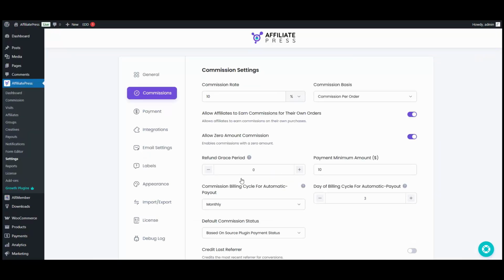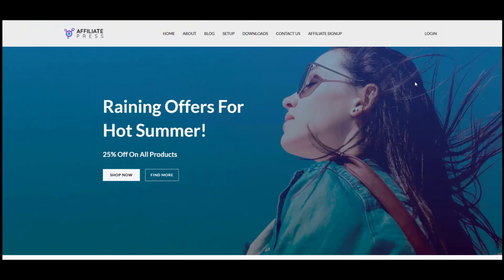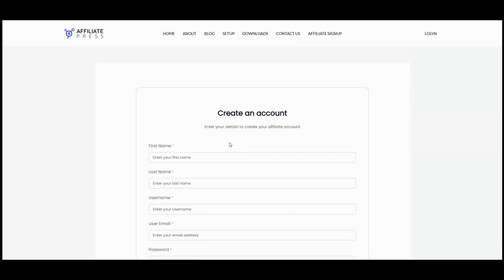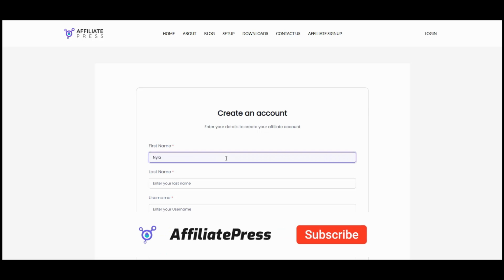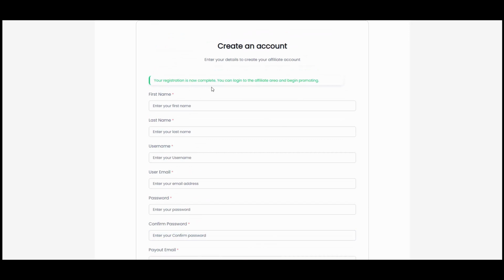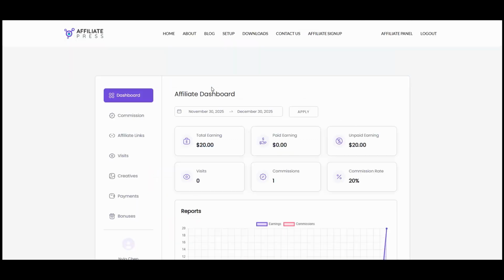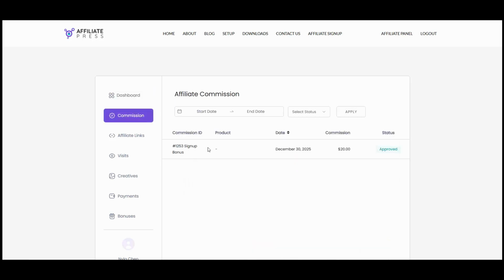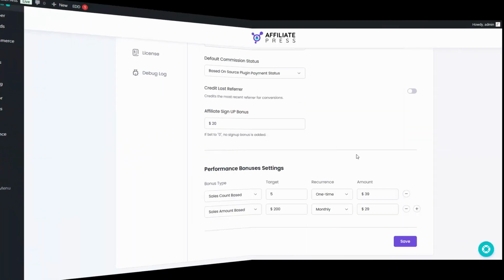How To Use AffiliatePress Sign Up Bonus Addon | Step By Step Guide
Want to instantly motivate new affiliates by giving them a signup bonus commission? In this quick tutorial, I'll show you how to activate and configure the AffiliatePress Sign Up Bonus Addon, set custom bonus amounts, and verify that new affiliates receive their bonus immediately upon registration.

👉 In this video, you'll learn:

✅ Accessing the AffiliatePress Addons page
✅ Activating the Signup Bonus Addon
✅ Configuring the Affiliate Sign Up Bonus
✅ Creating a new affiliate account to test the bonus
✅ Viewing the signup bonus on the affiliate dashboard
✅ Managing and tracking commissions in the backend

⏱️ Timestamps:

00:00 Introduction
00:06 Activate Sign Up Bonus Addon
00:34 Configure Bonus Amount
00:57 Create New Affiliate Account
01:42 View Bonus in Affiliate Dashboard
02:00 Verify Backend Commission Record

💬 Got a question about this addon? Drop it in the comments below!